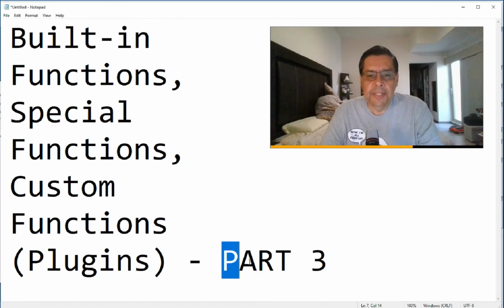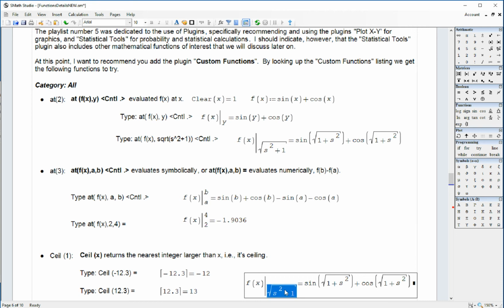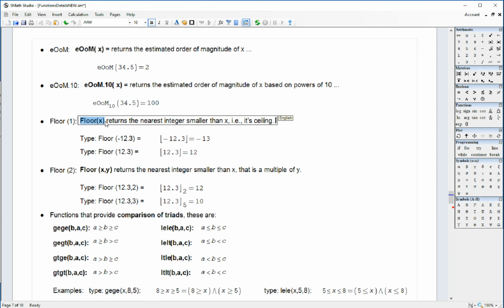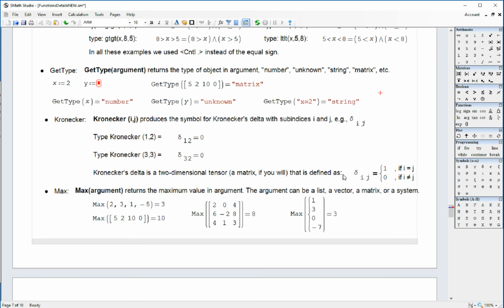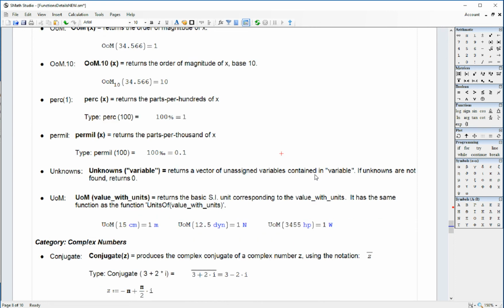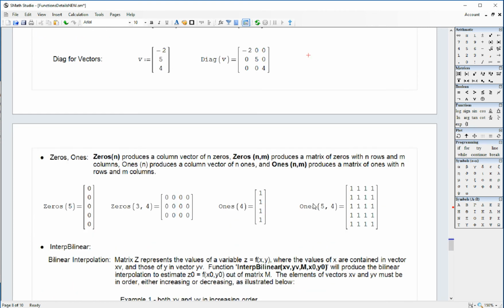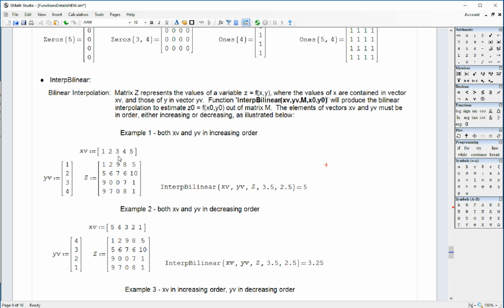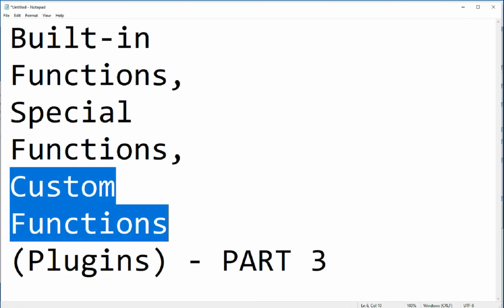8.4 Built-In, Special, and Custom Functions - Part 3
I suggest adding the "Custom Functions" plugin to complement the basic functions available in the Built-in and Special Functions plugins.  Functions in the Custom Functions plugin are presented in this video.